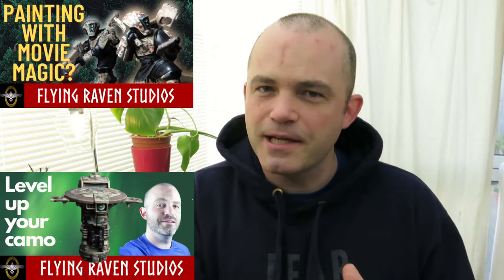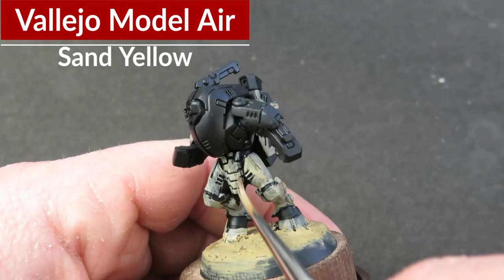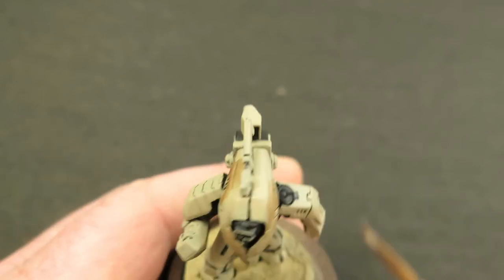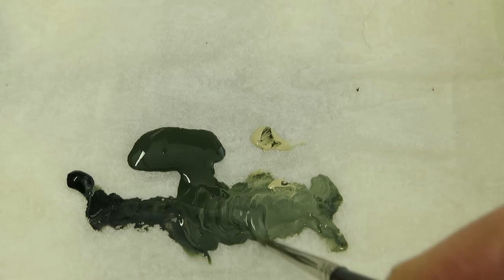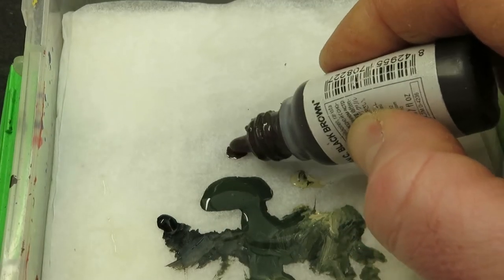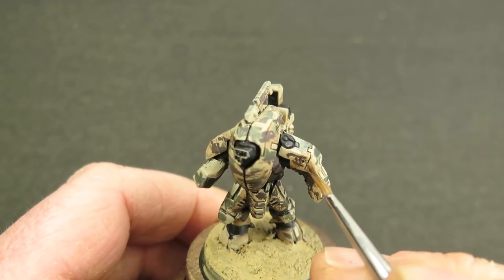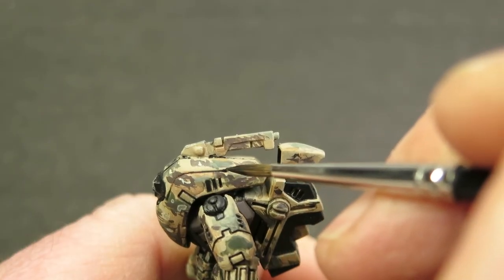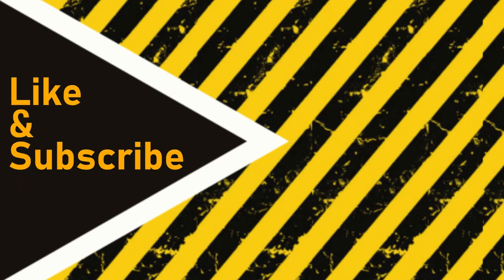Painting Complex Camouflage Shapes (Tau Stealth suit - Warhammer 40,000)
Jon explores painting complex camouflage patterns over equally complex shapes using the Tau Stealth Suit ( Available from the Warhammer 40k range by Games Workshop.

Video Links:
Tau Pathfinder: Learn from the movies how to paint camouflage

MODEL:
-     Tau Stealth suit: Warhammer 40,000

PAINT BRUSHES:
-     Series 33 Kolinsky Sable round brush

PAINT AND ACCESSORIES:
-     Airbrush and compressor
-     Vallejo 200 ml"AV Mecha Color" Acrylic Airbrush Colour - Black Primer